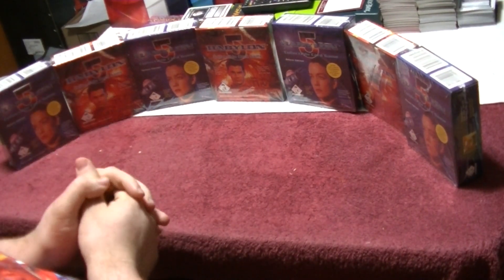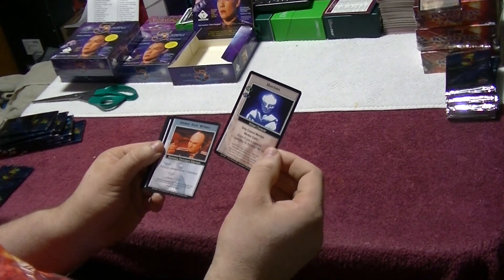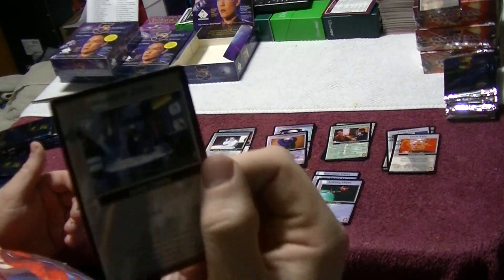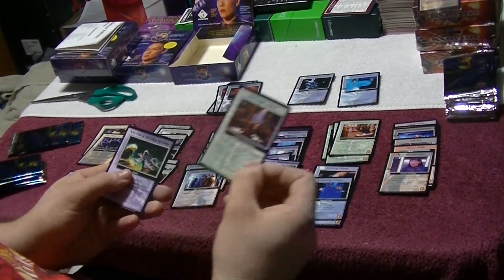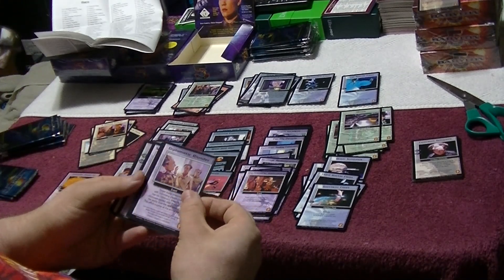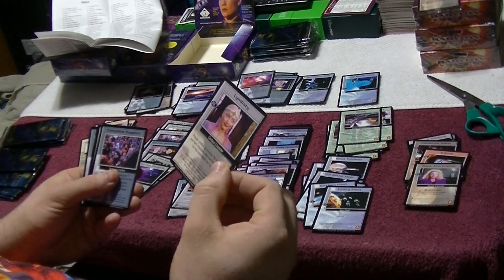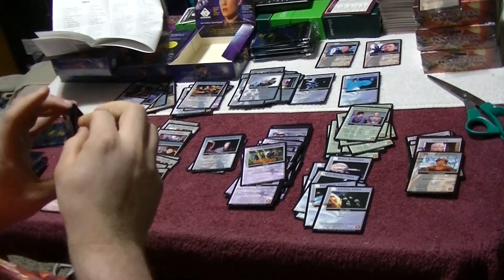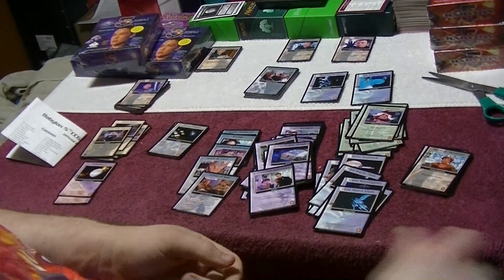BABYLON 5 CCG Re-release Unboxing 1 of 4 Booster Boxes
I'm Opening up my FIRST ever Booster  Box of Babylon 5 ccg cards.
I don't have a clue of what to expect from a game I have never  played,...
HOWEVER, This sure made me want  to watch the series and again an learn to play this game!